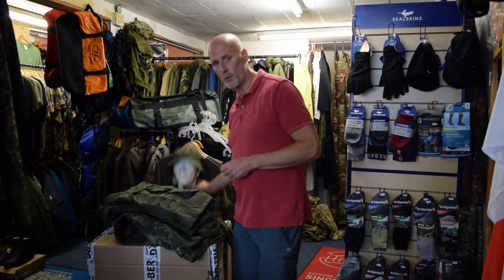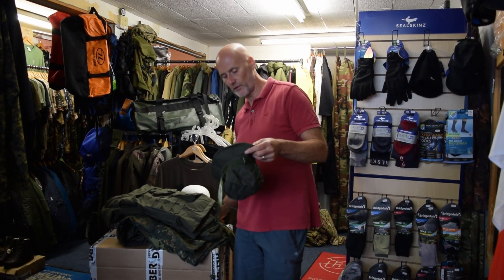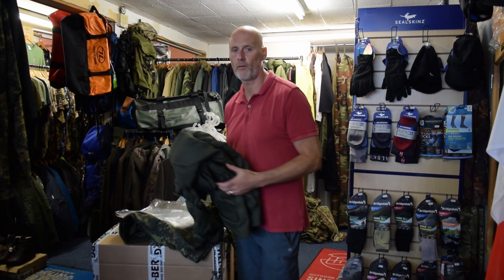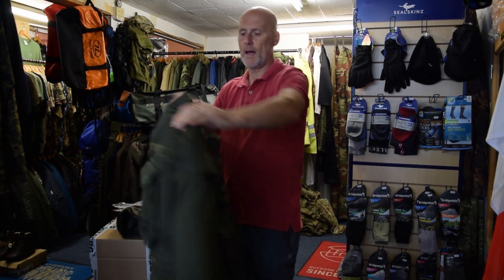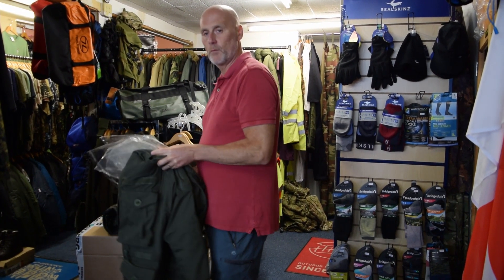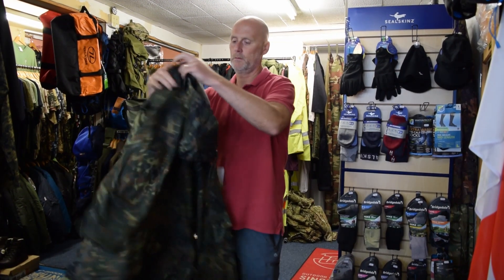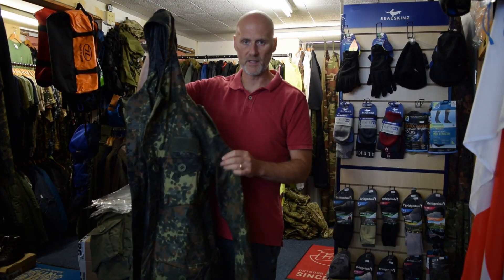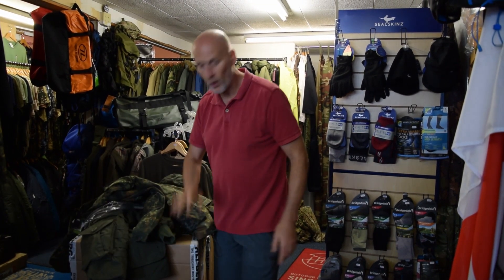NEW SOLO STOCK | Camouflage Store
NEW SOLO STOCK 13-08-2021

I have not been paid to make this video and all views and opinions included are my own. The product links provided above however are to websites owned and operated by me. -Steve

264 Torquay Road, Paignton, Devon, TQ3 2EZ
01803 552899